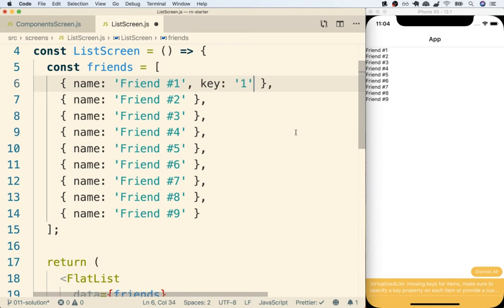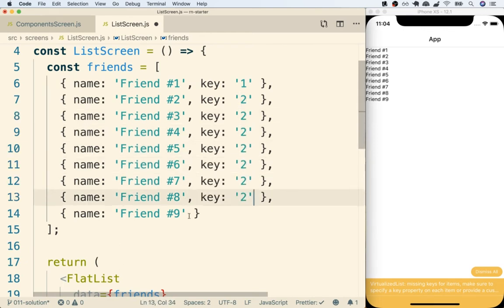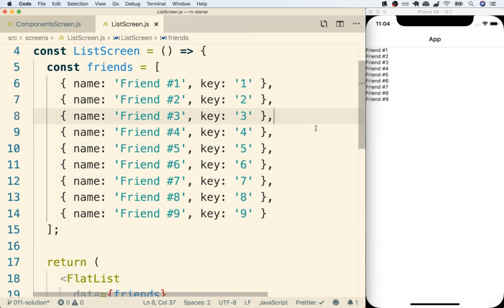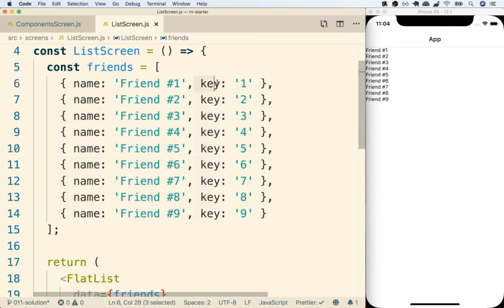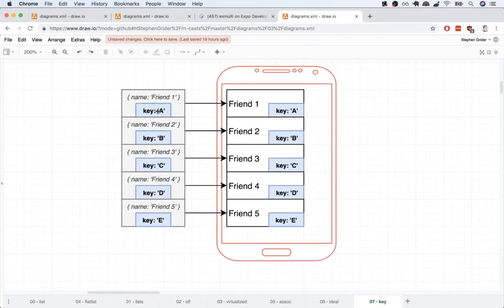Lecture #7 (Part 5) Solving the Key Issue